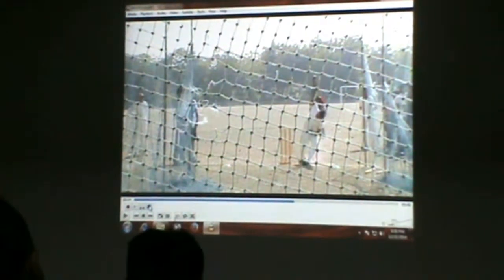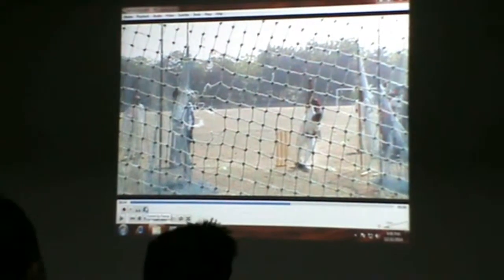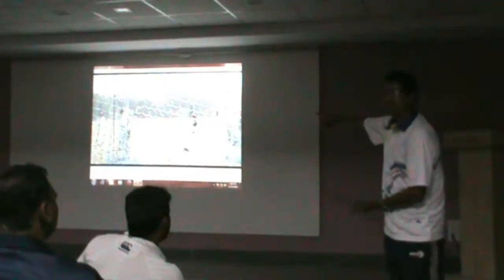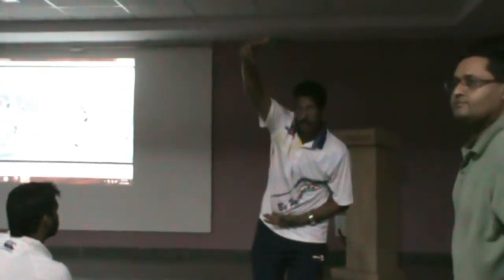Cricket Tour to Rajkot 2014 (Master Class) - TA Sekar Sir Speech